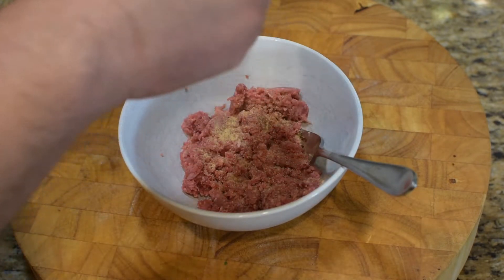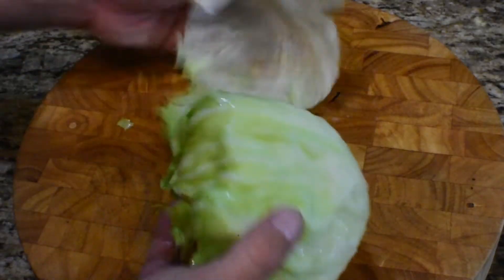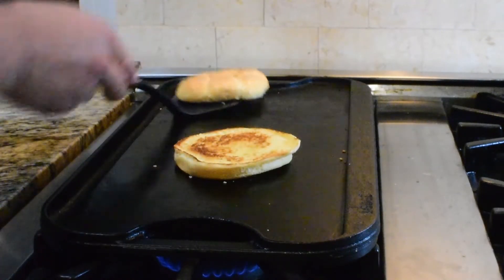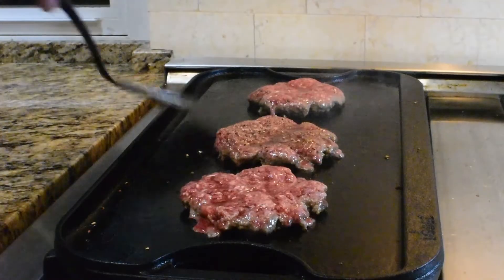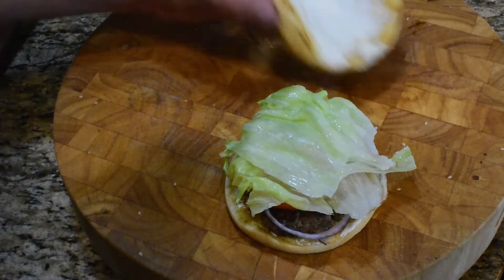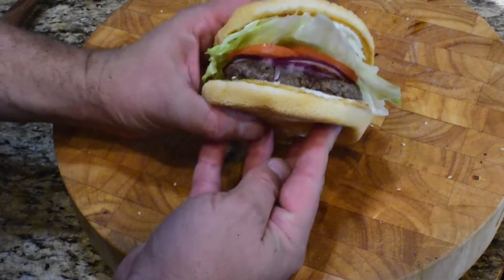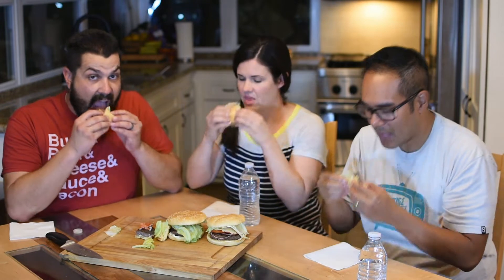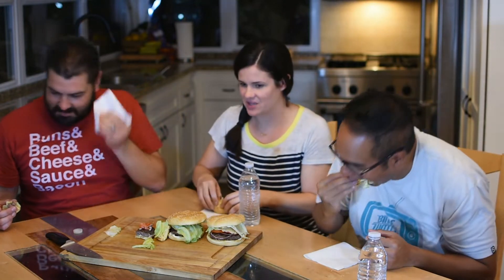When to Salt Your Burger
In this episode we test 3 different methods of when to salt your burger: before you cook, just before or while you cook, or after you cook. Let's find out!